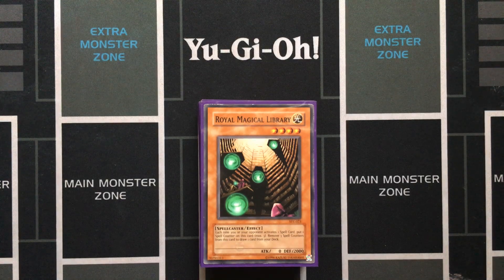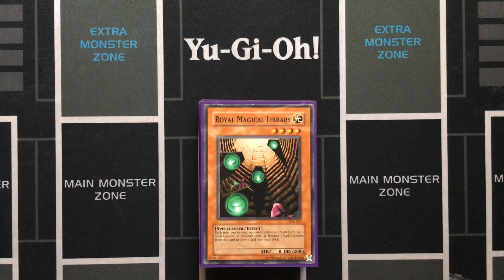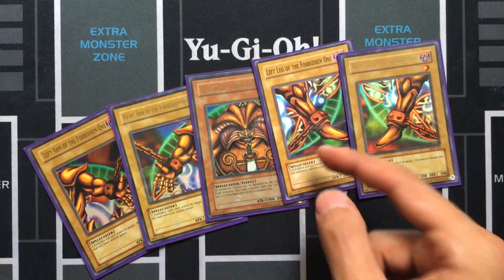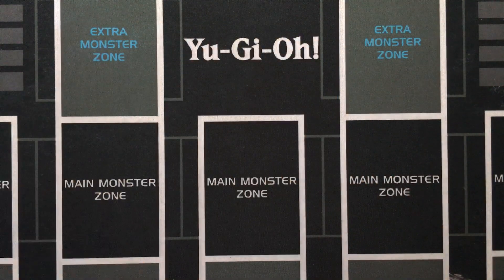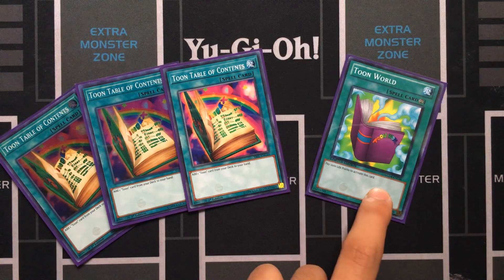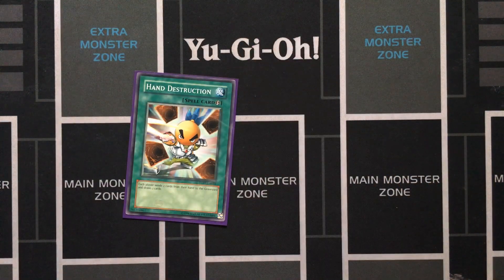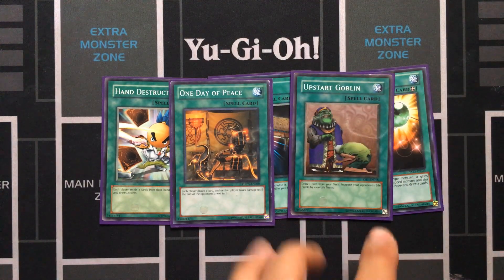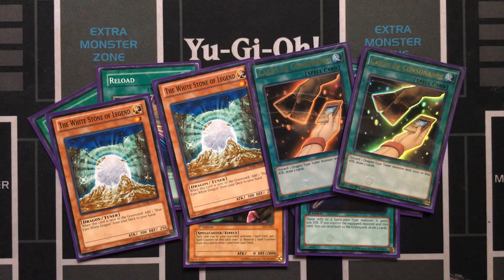Halloween 2019 Yu-Gi-Oh! Exodia FTK Deck Profile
Bricks more than I’d like it to.